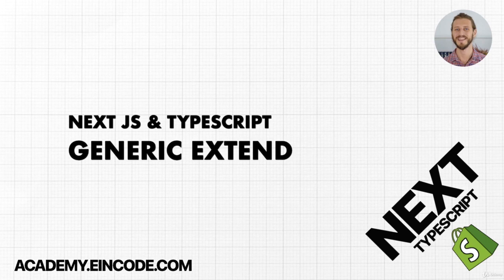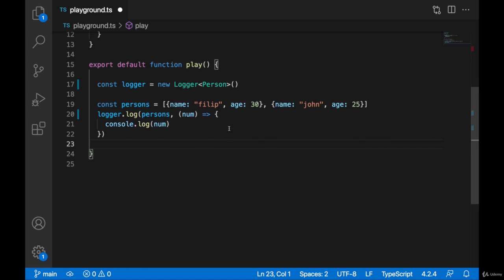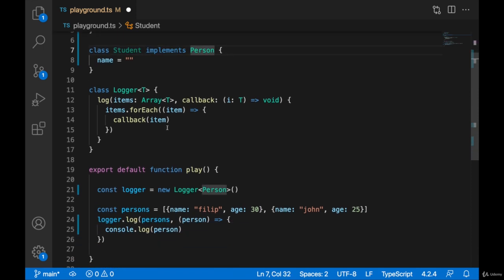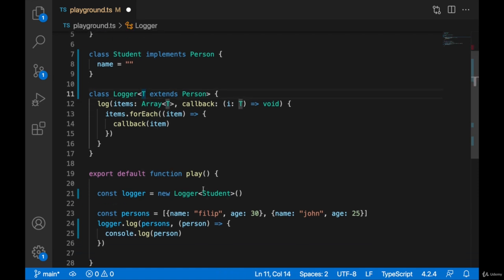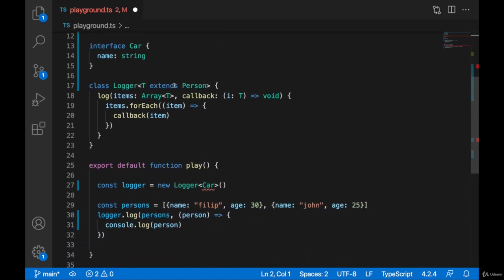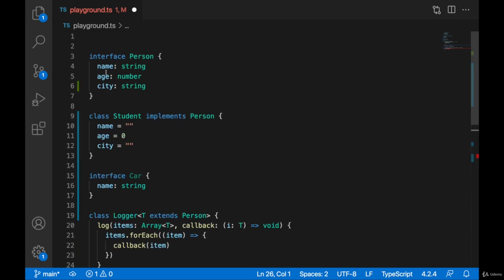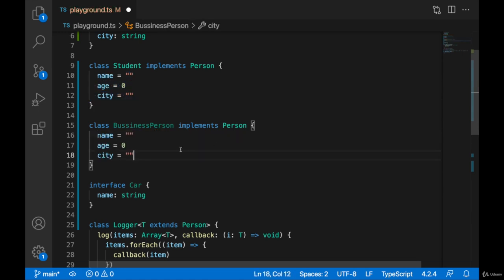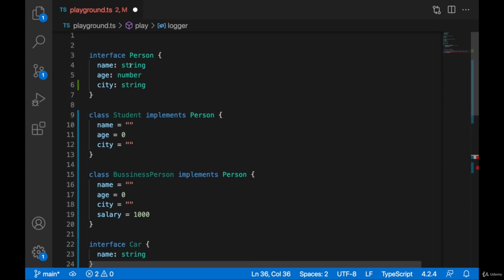003 ai Generic extends